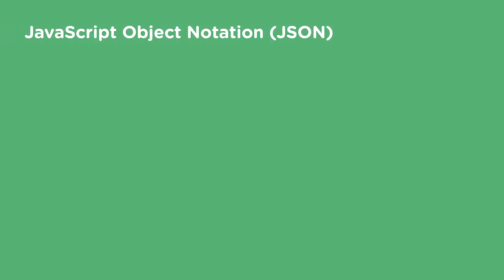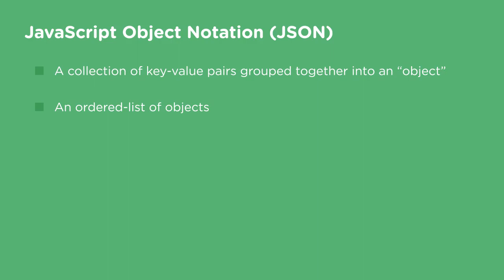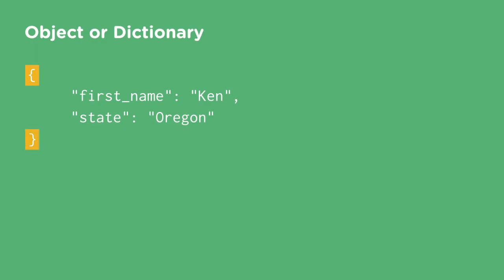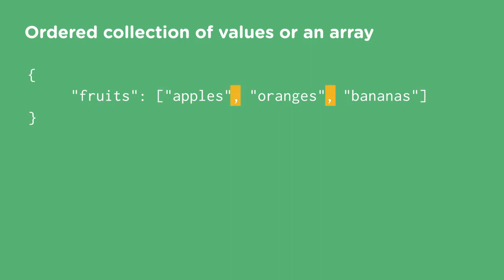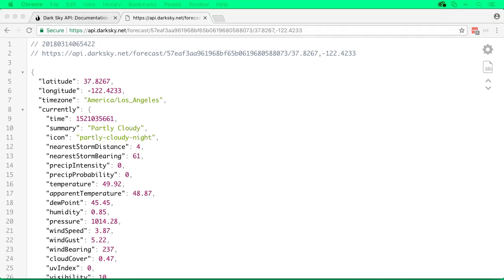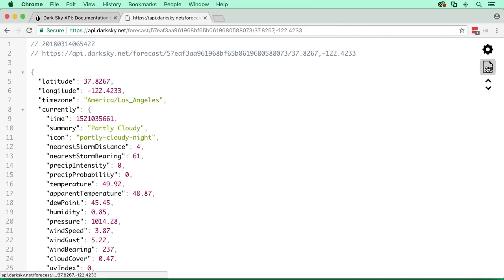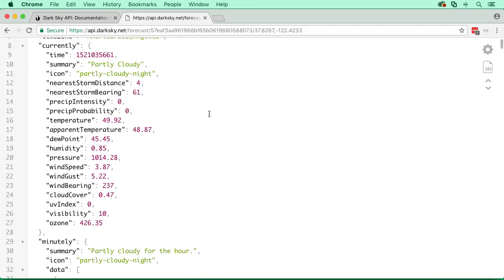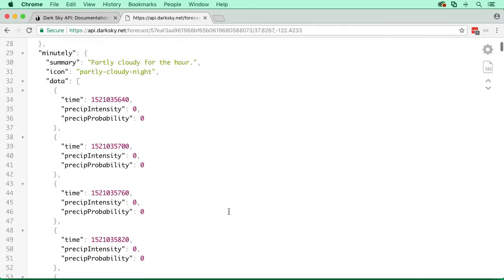آموزش جلسه شانزدهم